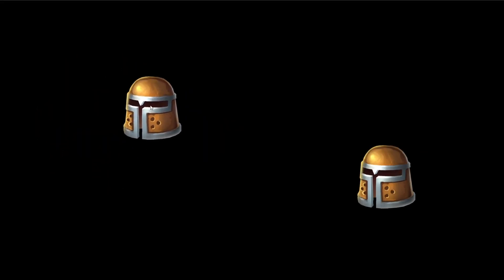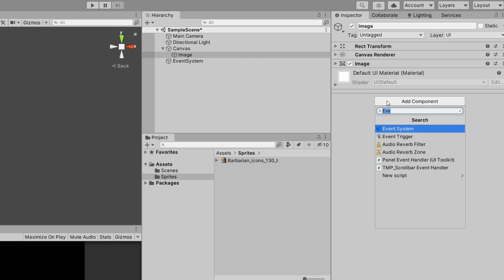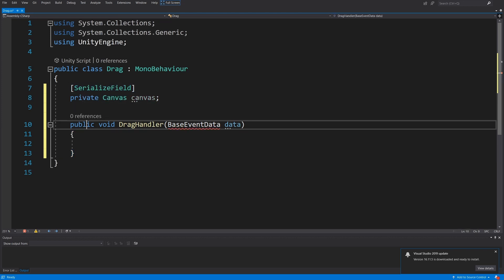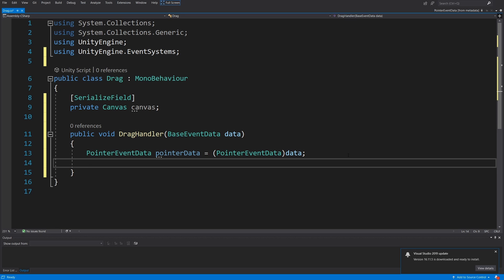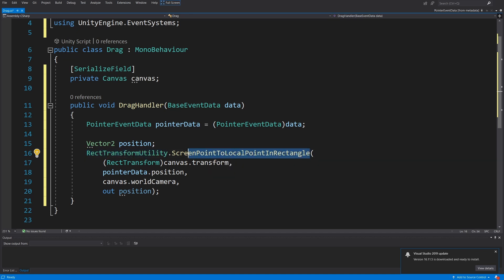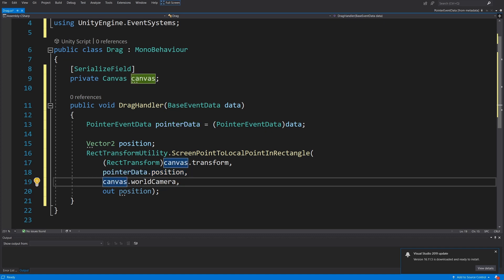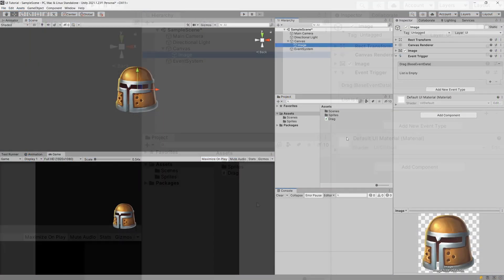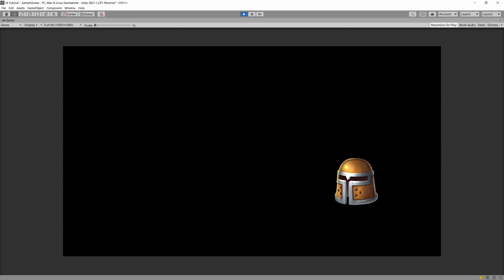How to drag and drop UI elements in Unity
In this short Unity Tip I will show you how to drag and drop UI image in Unity so that it follows the mouse when we drag it and stays in place when we drop it.

To create this we will be using Event Trigger component that allows us to react to many different events regarding player input.